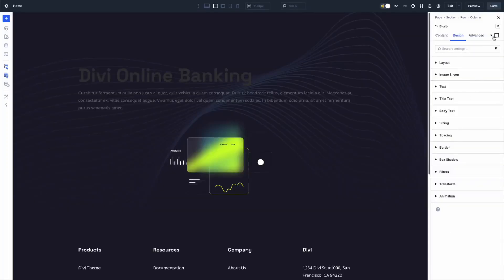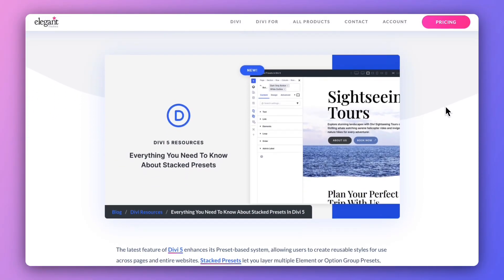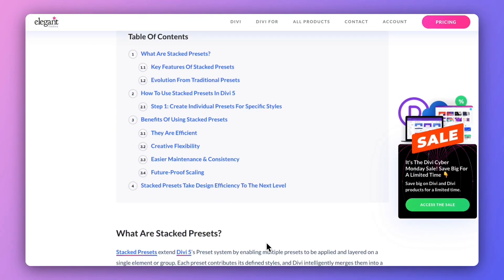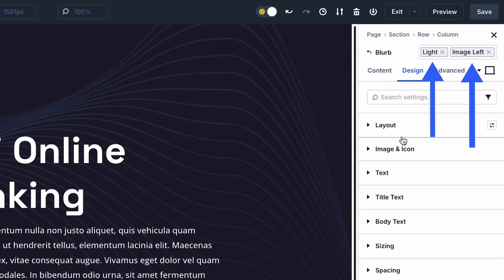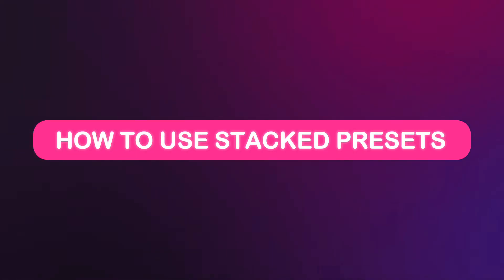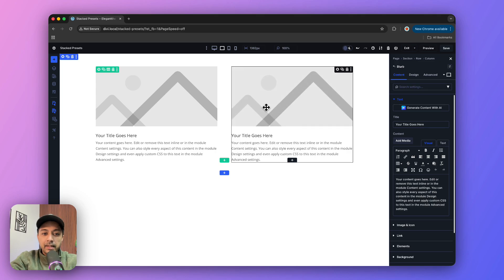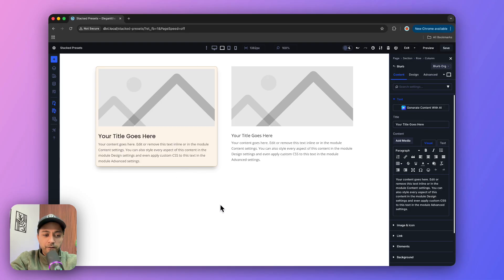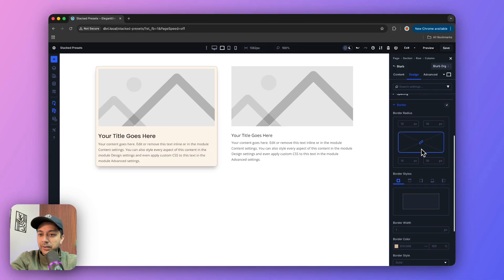Everything You Need To Know About Stacked Presets In Divi 5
Stacked Presets in Divi 5 let you layer multiple presets like building blocks — mixing background gradients, spacing, alignment, and hover effects to create reusable, modular styles across your site. In this video we explain what stacked presets are, how to build Option Group and Element presets, how to stack them in the Visual Builder, and best practices for naming, ordering, and using Design Variables. Learn how to speed up design iterations, keep everything consistent, and scale design systems with ease.

What We’ll Learn In This Video
💡 What Stacked Presets Are — Understand the modular preset system and how multiple presets merge.
🧱 How to Build Presets — Create Option Group and Element presets for single responsibilities.
🔀 How to Stack Them — Layer presets in the Visual Builder and control precedence.
⚙️ Best Practices & Naming — Keep your preset library organized and predictable.
🚀 Real Benefits — Faster workflows, consistent branding, and future-proof scaling.

Timestamps ⏰
00:00 - Best Divi 5 Workflow
00:54 - What Are Stacked Presets?
01:46 -  How To Use Stacked Presets In Divi 5
04:26 -  Key Features Of Stacked Presets
04:54 - Evolution From Traditional Presets
05:22 - Benefits Of Using Stacked Presets